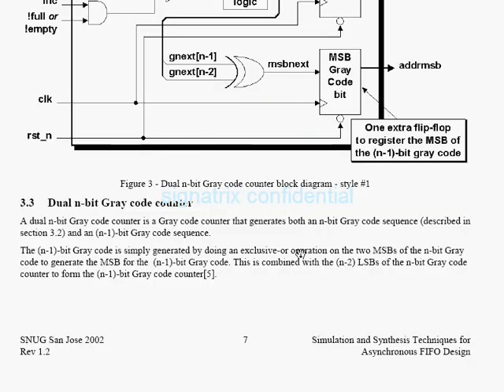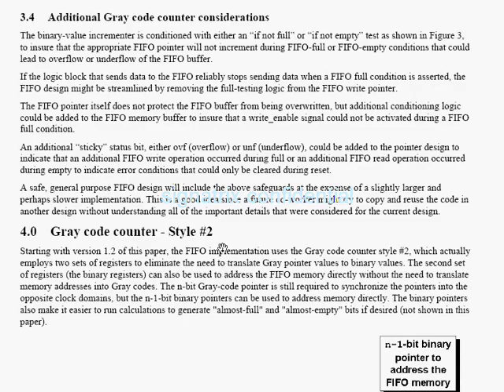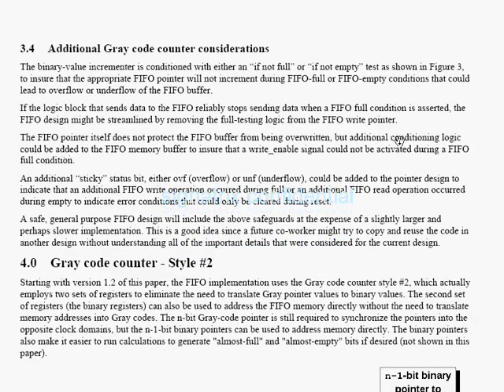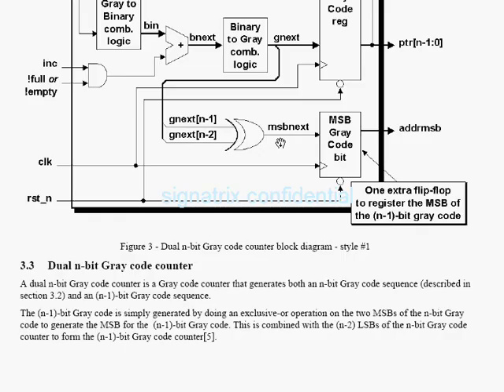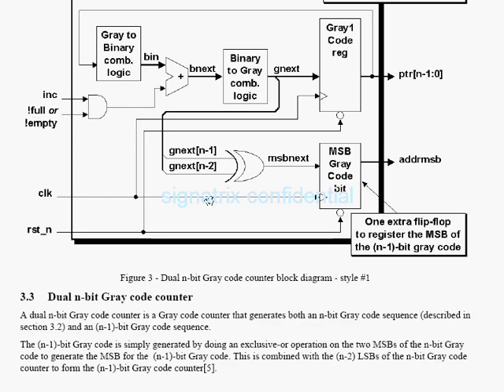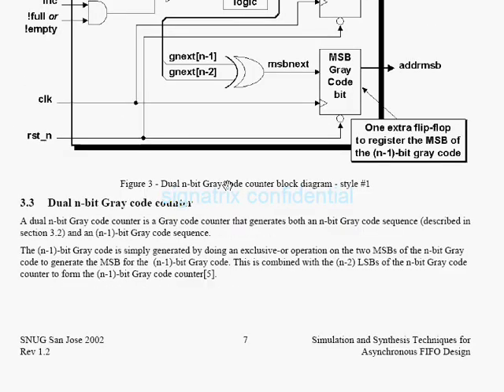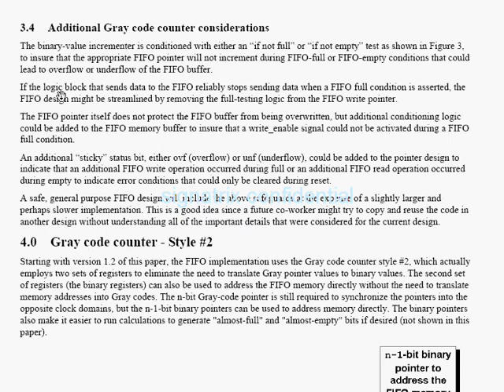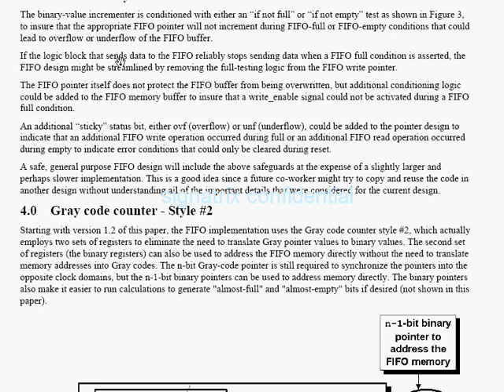FIFO 5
gray code counter .over flow .under flow